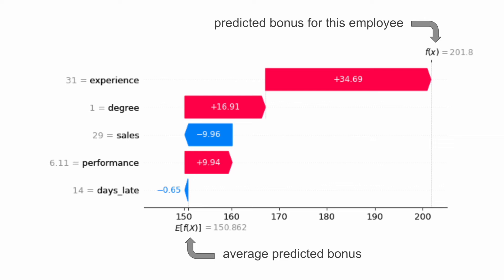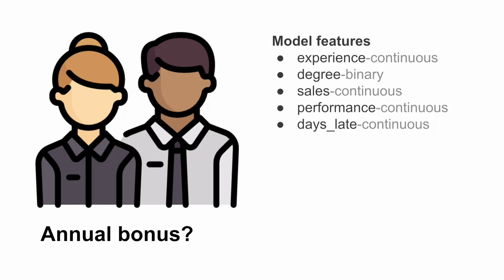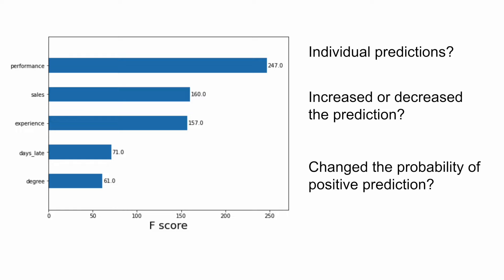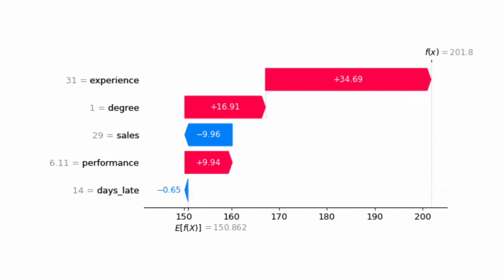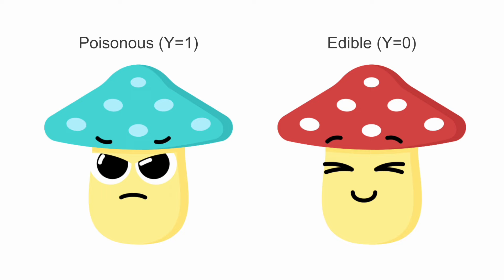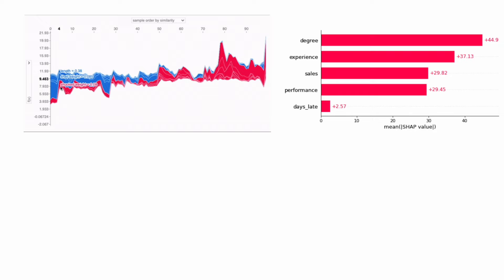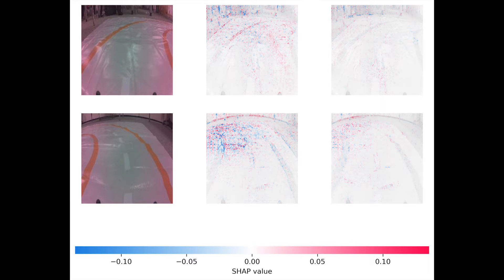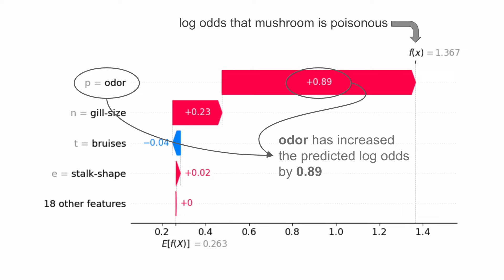SHAP values for beginners | What they mean and their applications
SHAP is the most powerful Python package for understanding and debugging your machine-learning models. We learn to interpret SHAP values for both continuous and binary target variables. We also explore the applications of SHAP. This includes debugging models, providing human-friendly
explanations and data exploration.

NOTE: SHAP course is no longer free but you will still get the XAI course for free :)

Using SHAP to Debug a PyTorch Image Regression Model (no-paywall link)